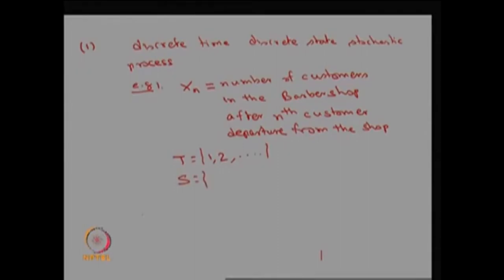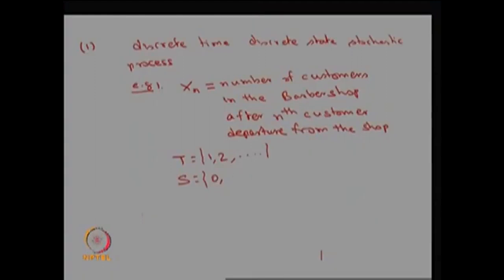Independent Random Variables, Covariance and Correlation Coefficient and Conditional Distribution